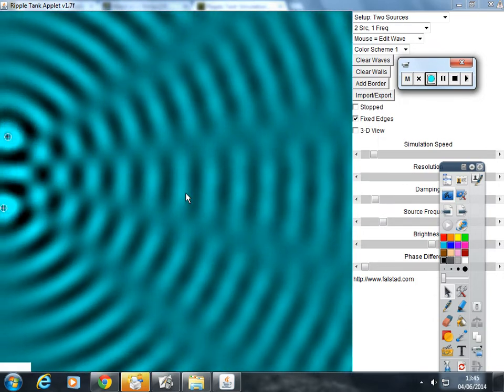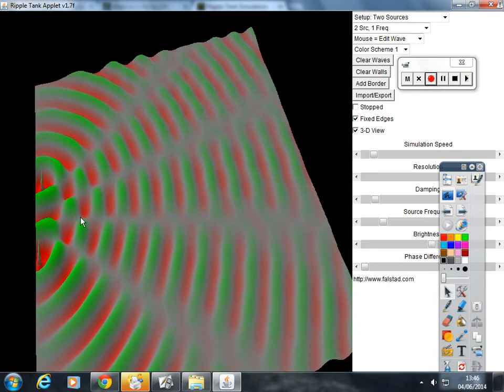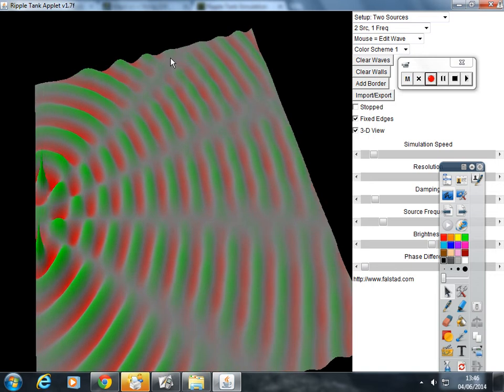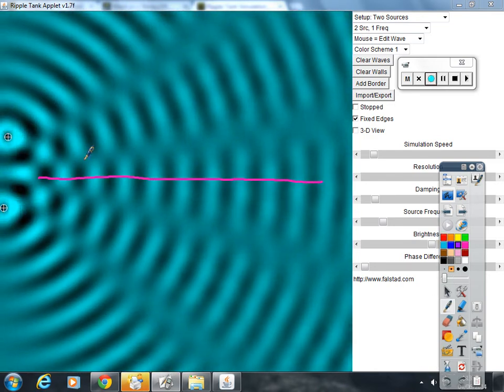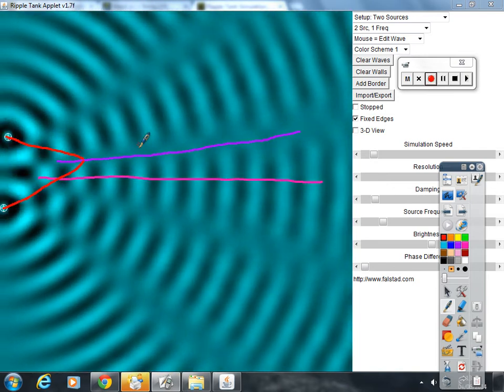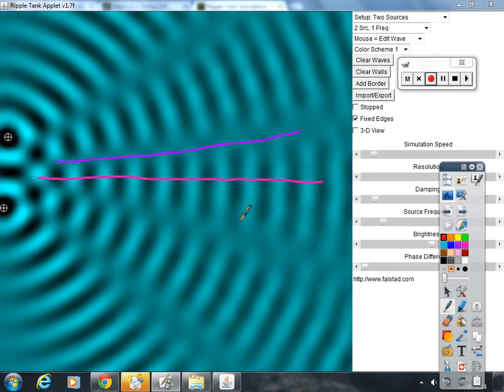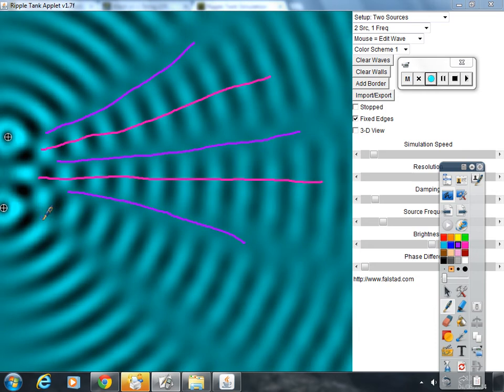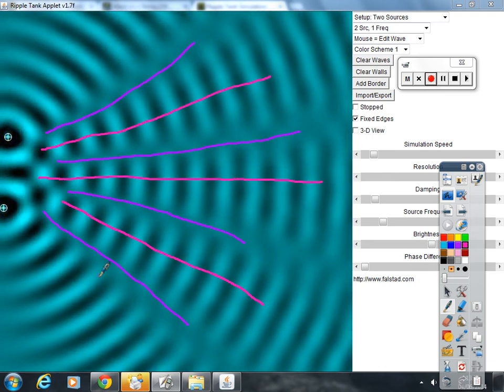interference pattern (waves 3)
This video use the excellent "Virtual Ripple Tank" applet from Falstad.com to show how an interference pattern is formed